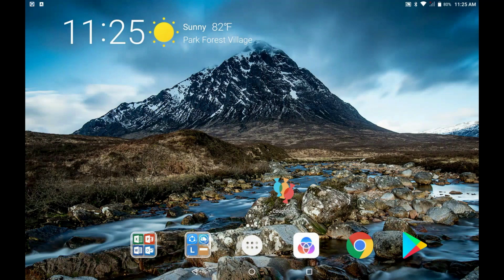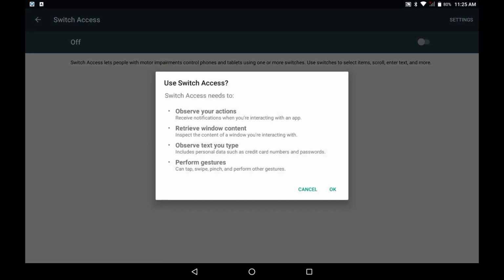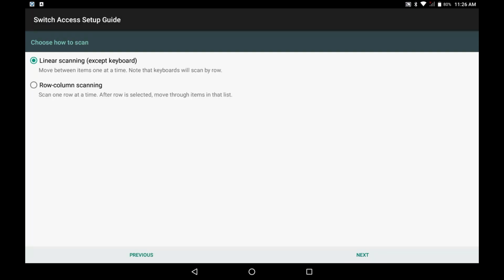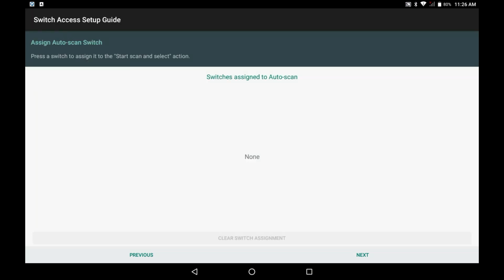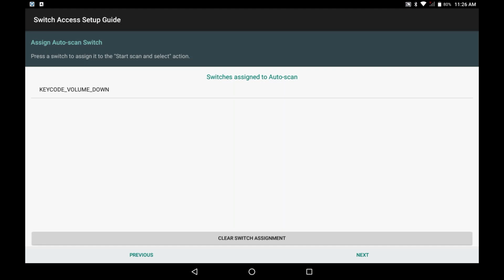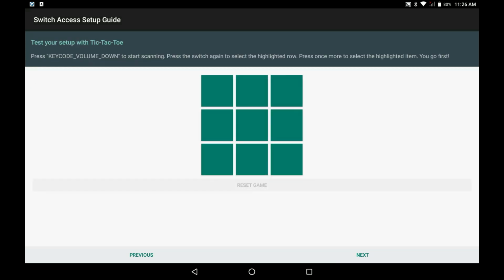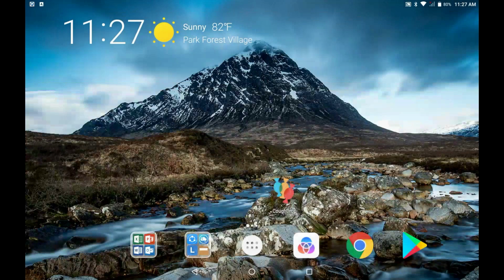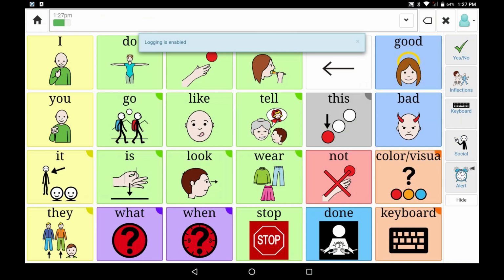How to Set-up Switch Access on Android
This video shows how to set-up switch access on an Android tablet or smartphone.

This specific video is for Android version 7.1.1

Learn more about Project Vive and our mission to democratize assistive technology for people with motor impairments.